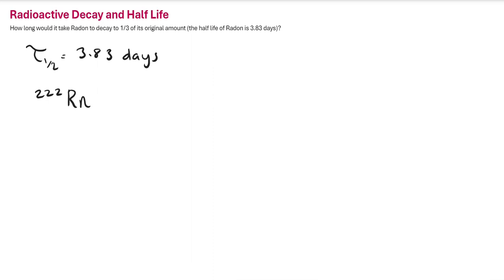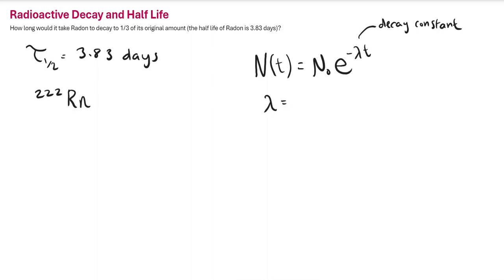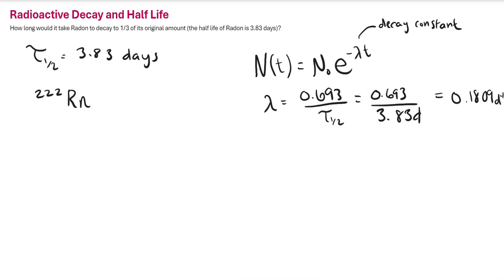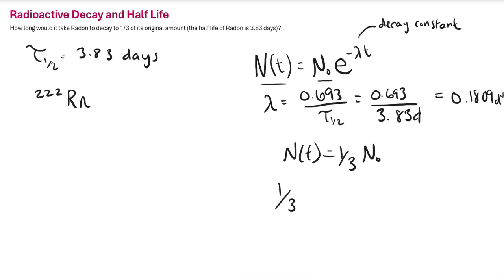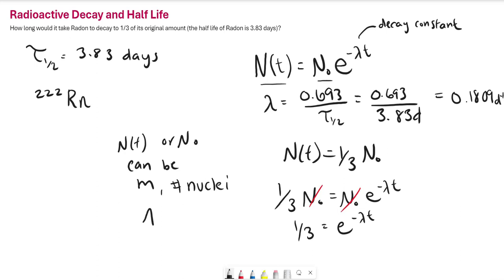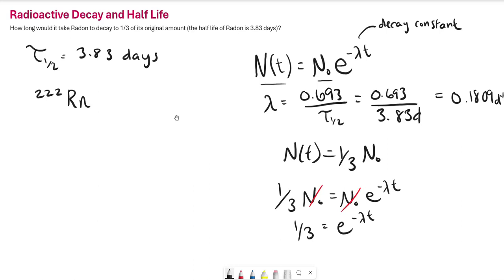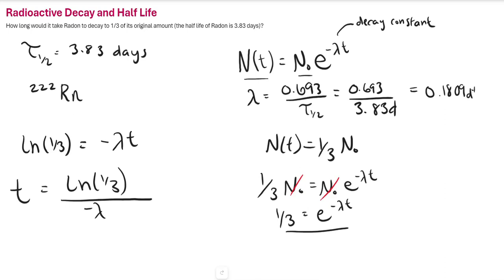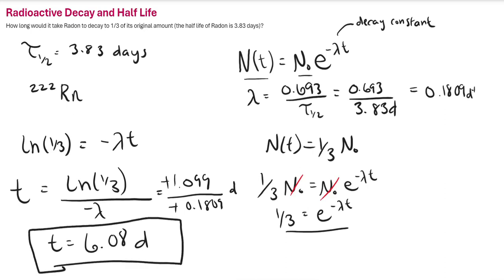Radioactive Decay Example with Radon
How to find the time it takes for Radon to decay to one third of its original amount using the half life and decay constant.